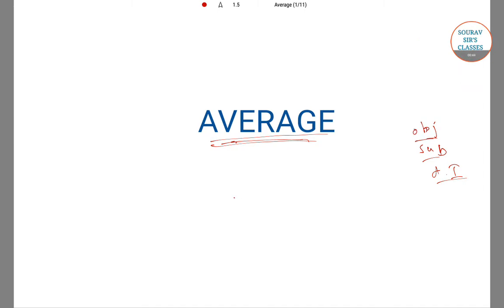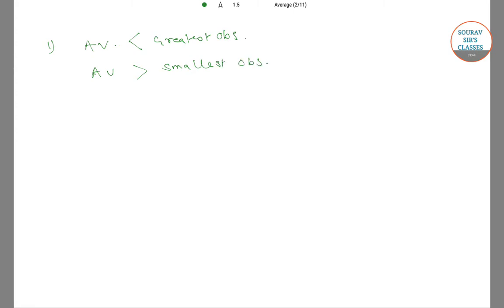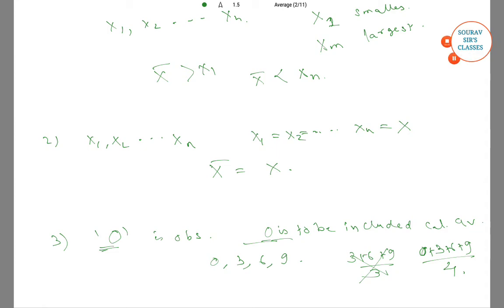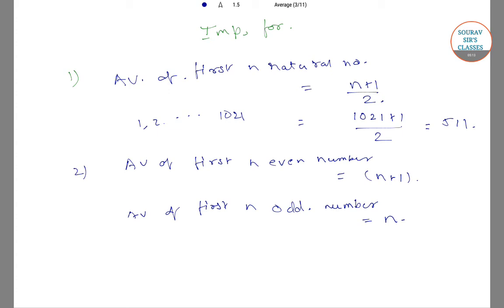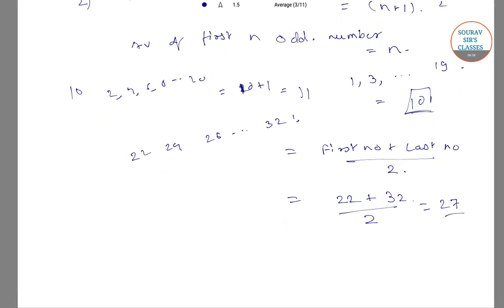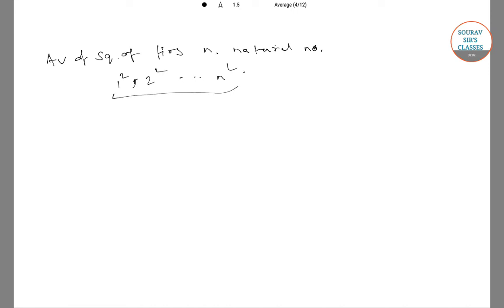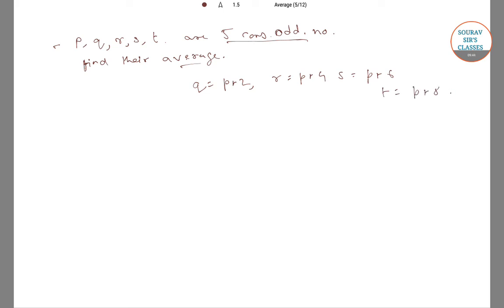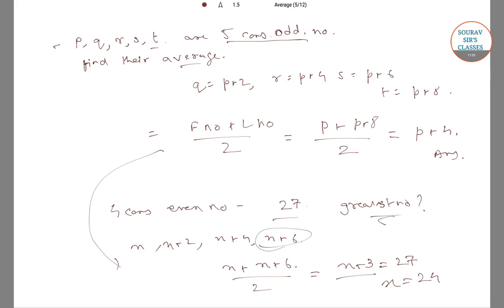QUANTITATIVE APTITUDE AVERAGE 1 IBPS,TISSNET,BANK ,SSC ,UPSC ,NDA ,MBA ,CPT ,GRE ,GMAT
English Language Ability: Vocabulary, Analogy, Reading Comprehension, etc.